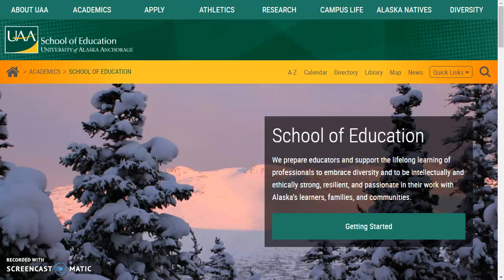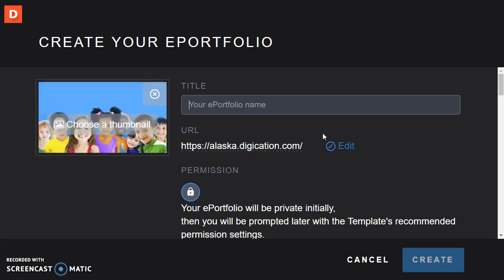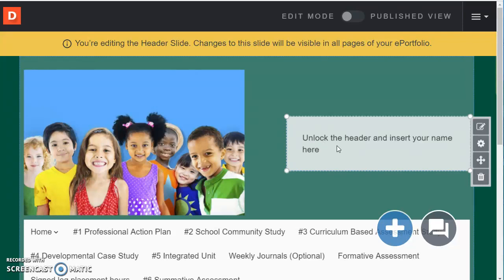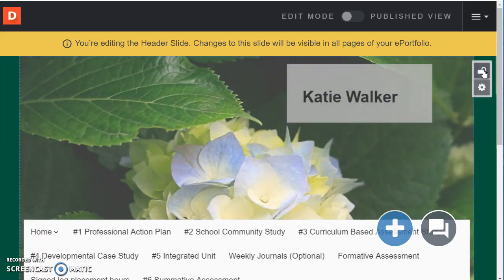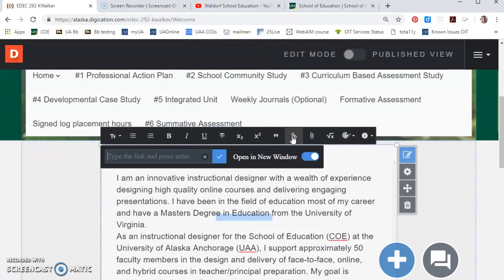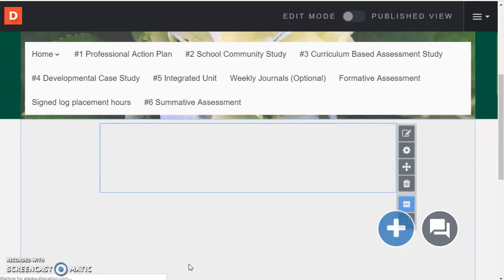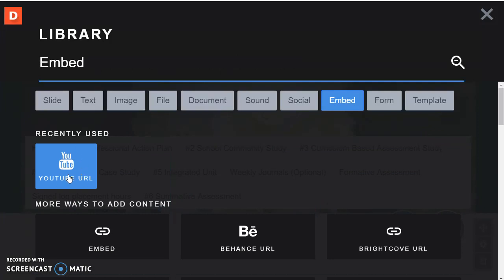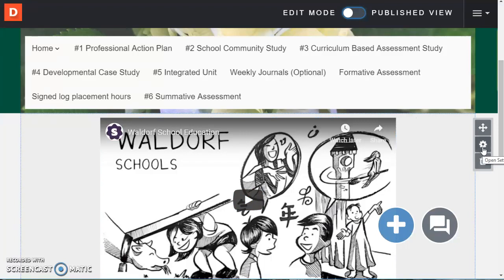Digication 2.0 Course